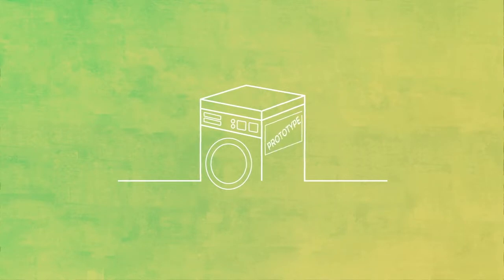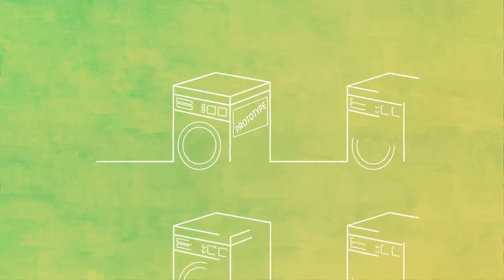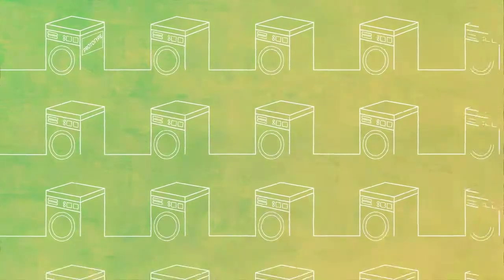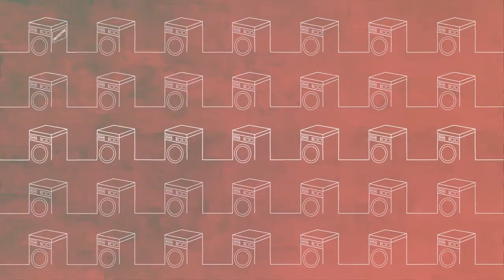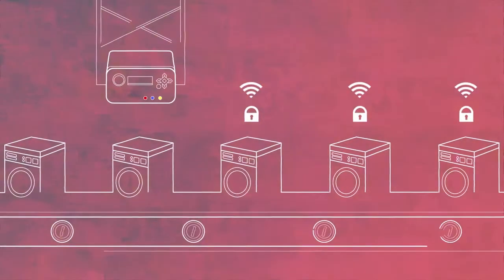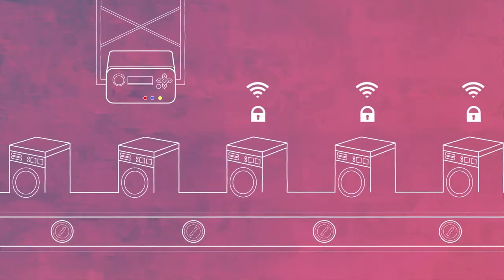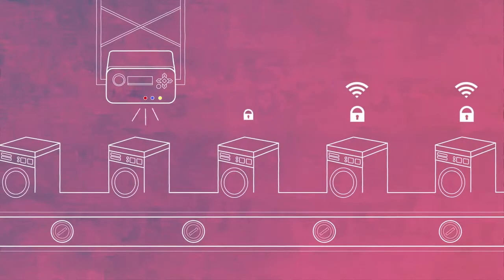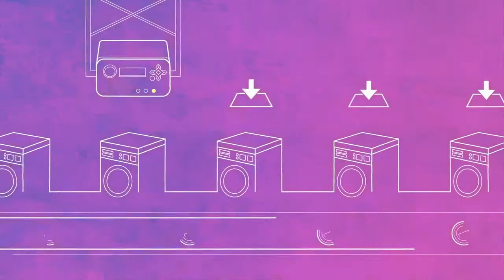Electric Imp--Scaling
Scale IoT prototype to production with Electric Imp's Secure Connectivity Platform